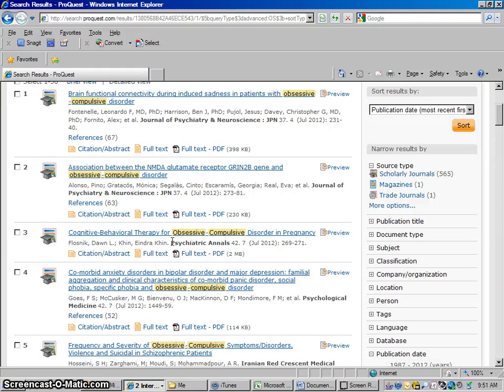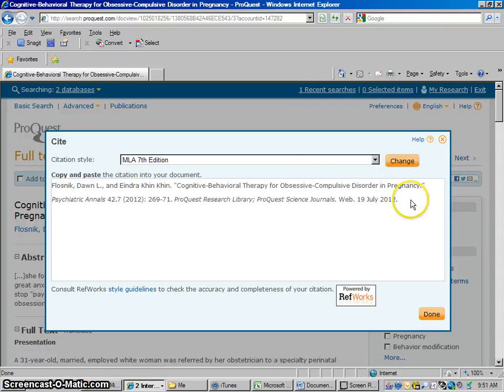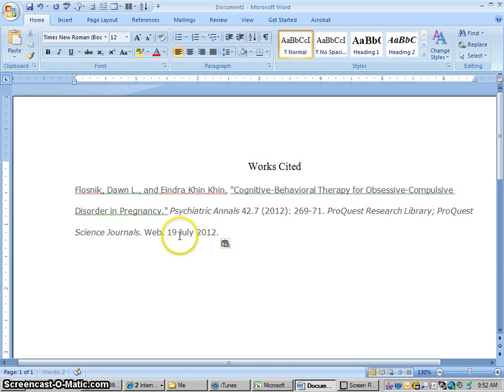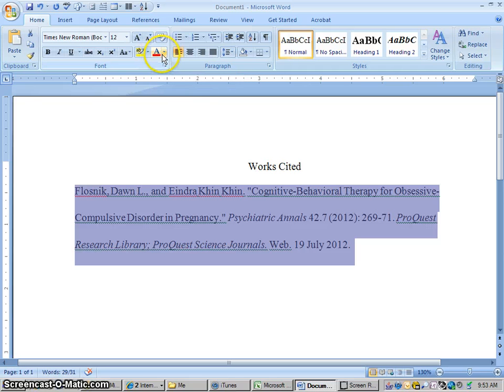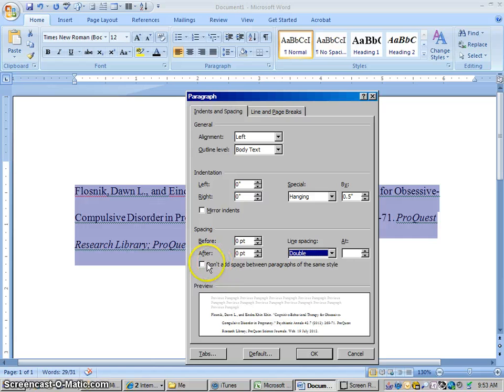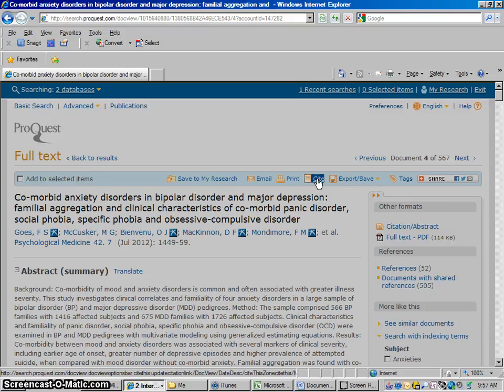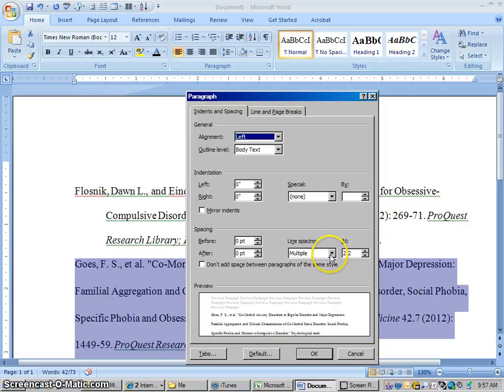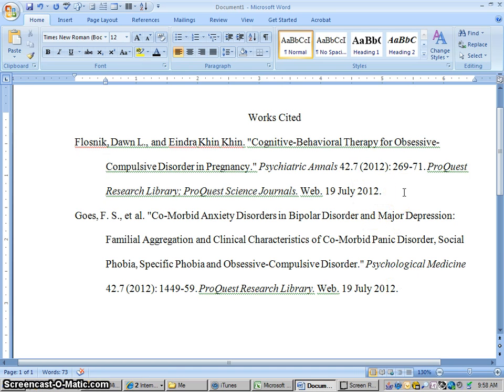MLA Citations in ProQuest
How to generate MLA citations from ProQuest